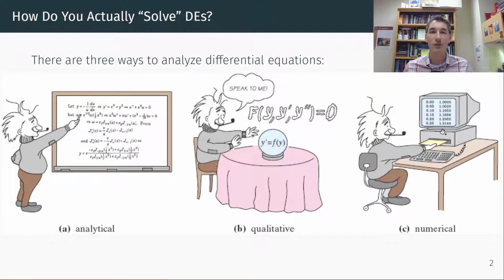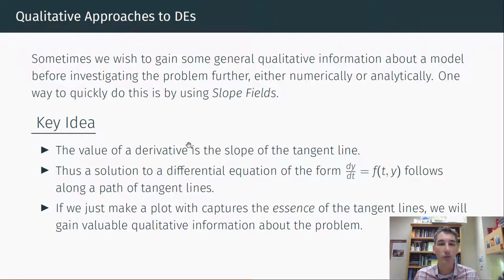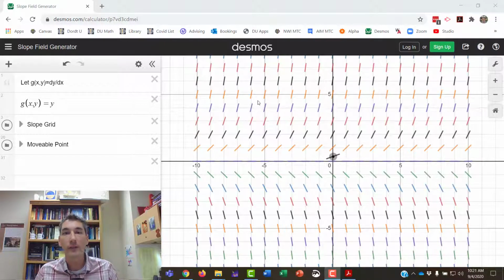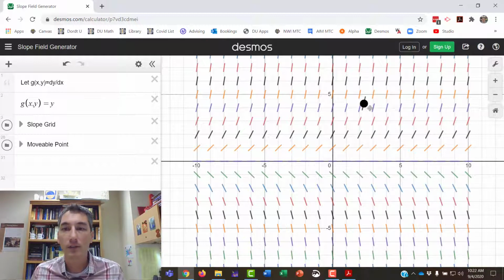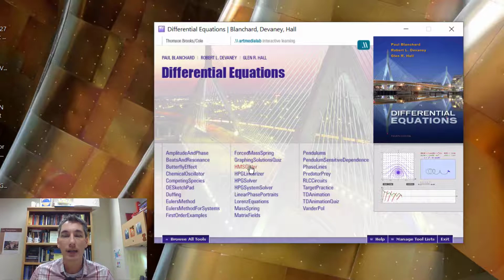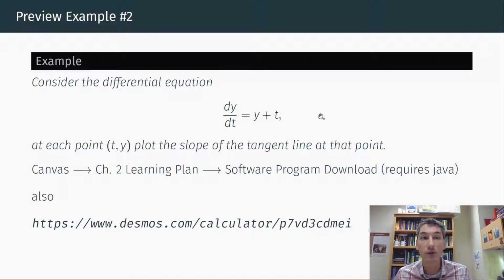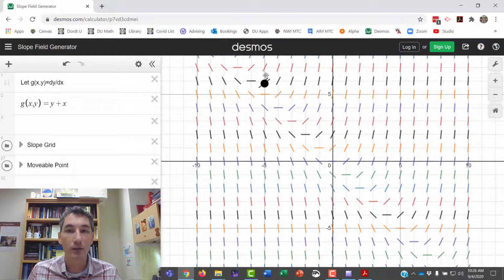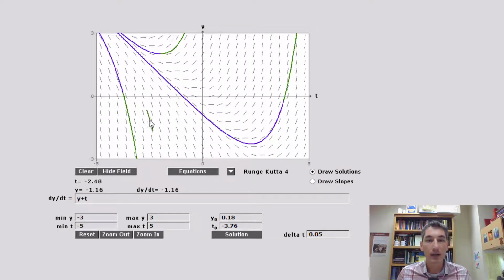2.1: Slope Fields - Preview